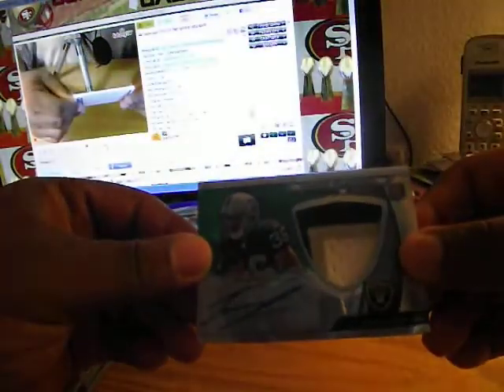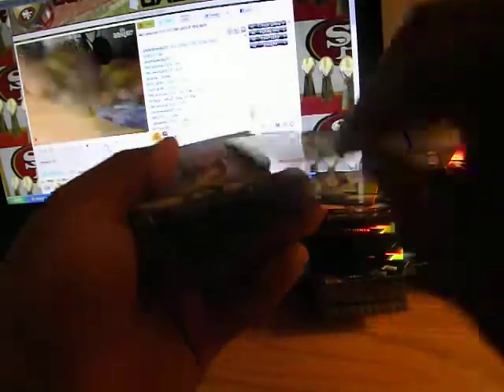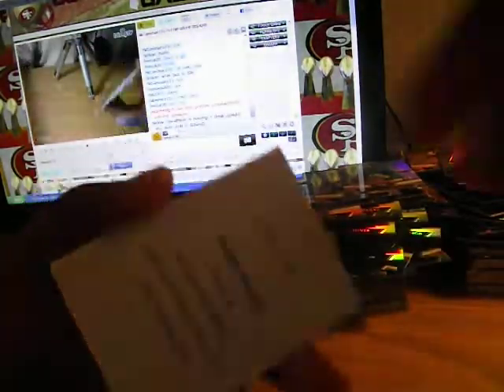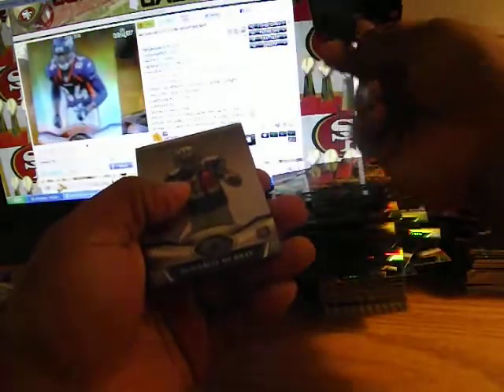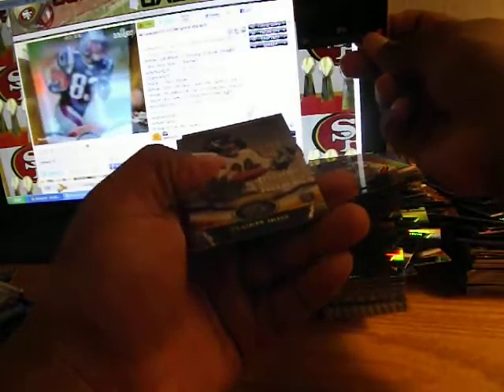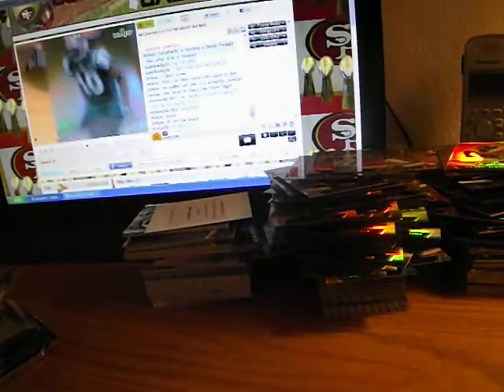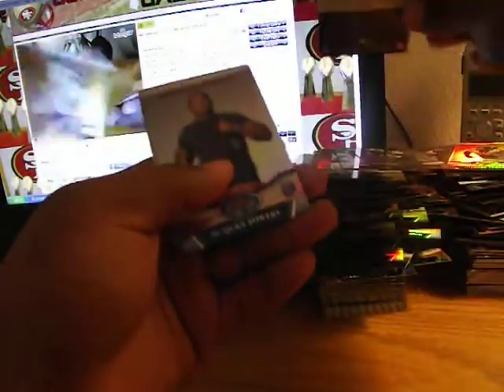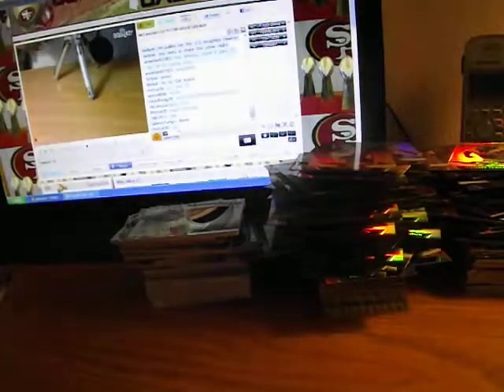2011 Topps Platinum Football Case Break Box 4 of 6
THANKS AGAIN ALL
Team Randoms and other randoms are on blog :